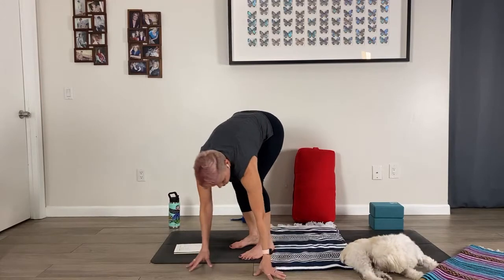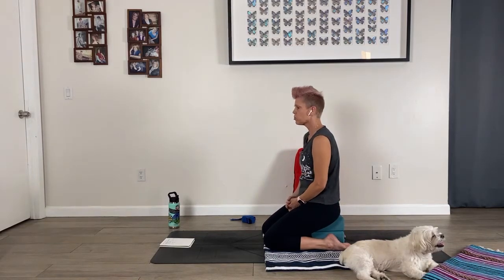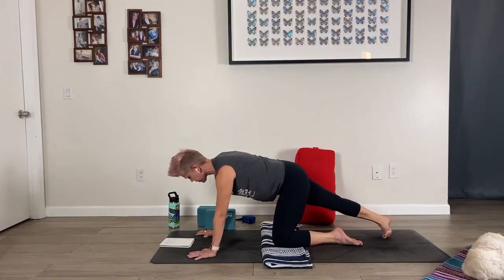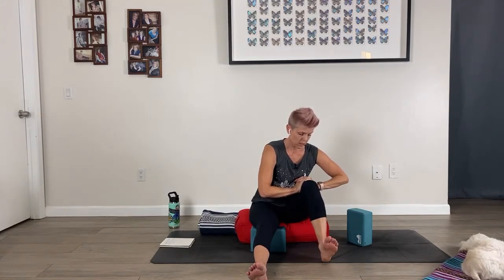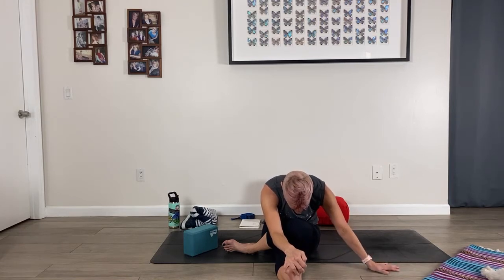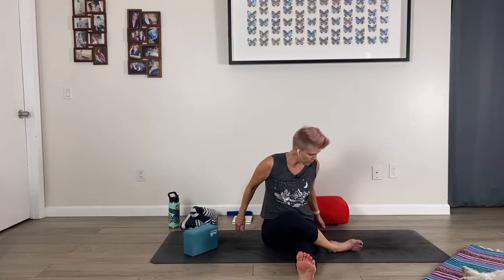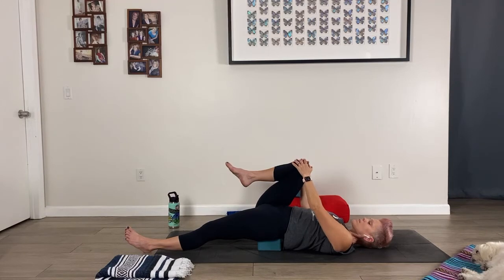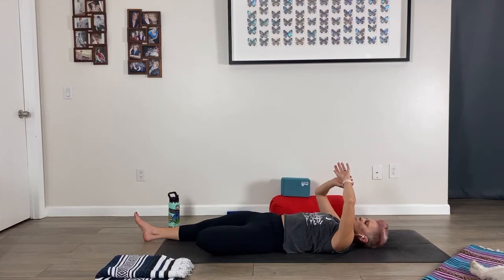10/14/20 Rest & Restore Happier Hour Yoga - Lower Body Focus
This class was recorded during a live broadcast on October 14, 2020. Please forgive any blunders in this unedited practice. 😉

Gather any support tools such as cushions, bolsters, blankets, and yoga blocks. Get creative if you don't own yoga props.